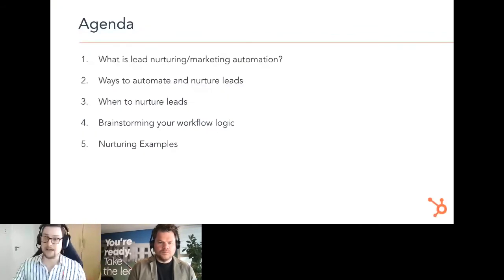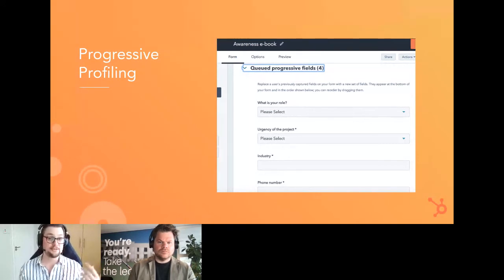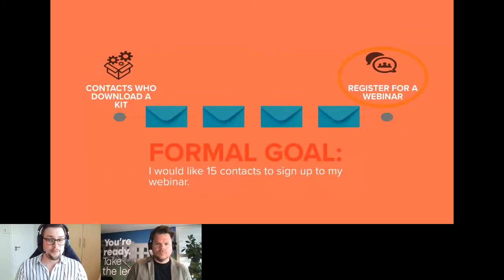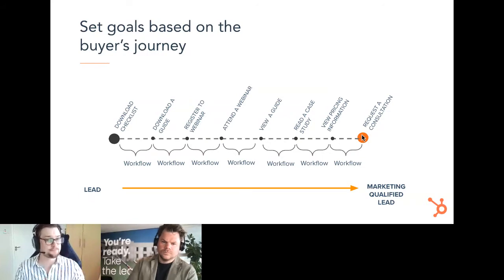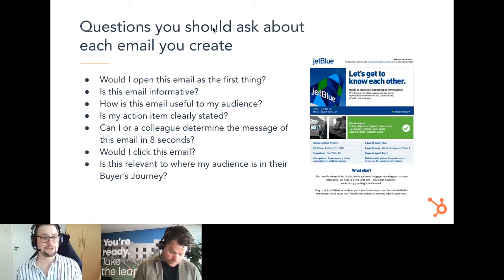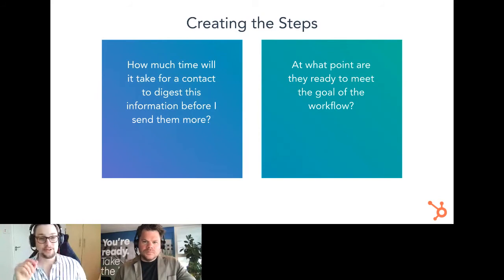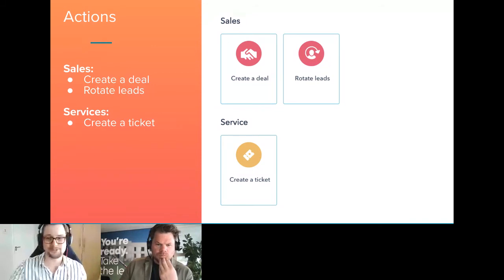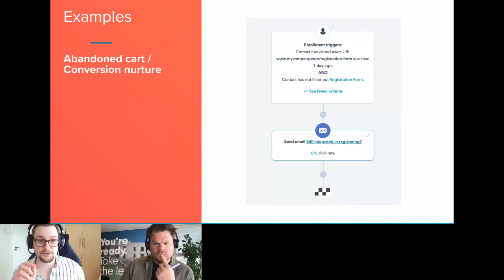HubSpot HUG Webinar - Why and how marketing automation can help you drive more sales by Steven Groen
In this webinar Steven shares:
- What marketing automation is
- How to use marketing automation
- Do's and don'ts for using your CRM data to its full potential
- Examples of different use cases